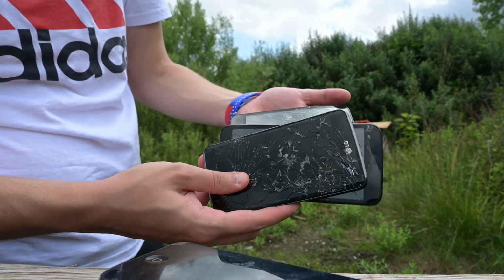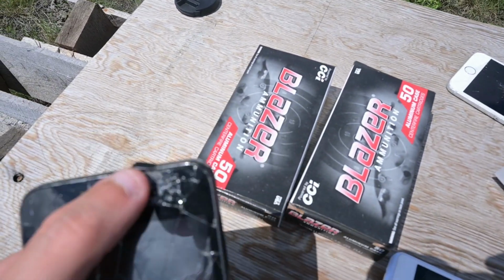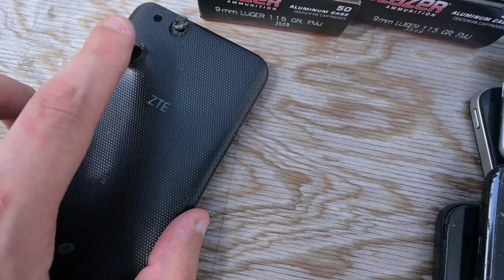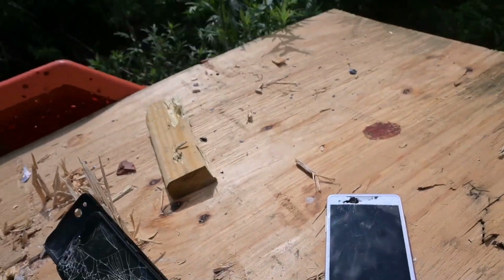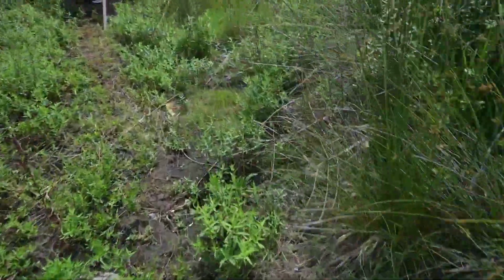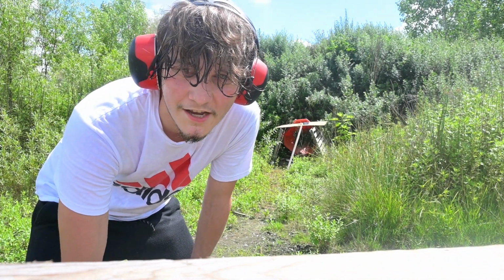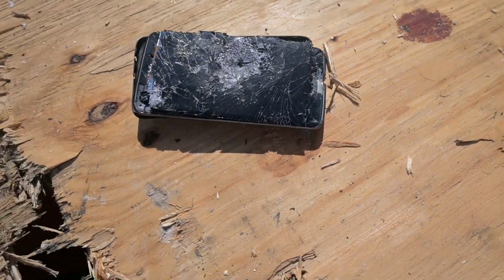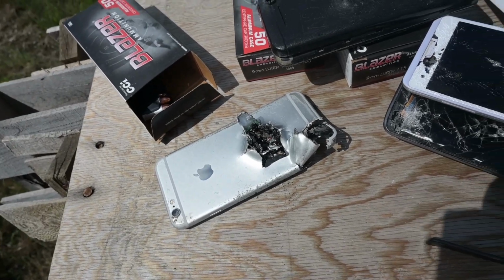Can A Phone Save You From A Bullet????